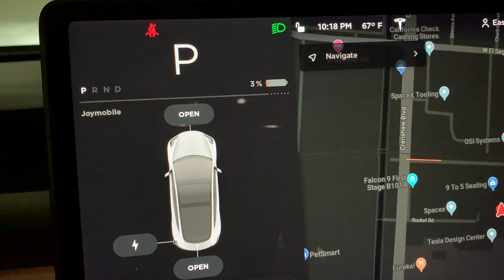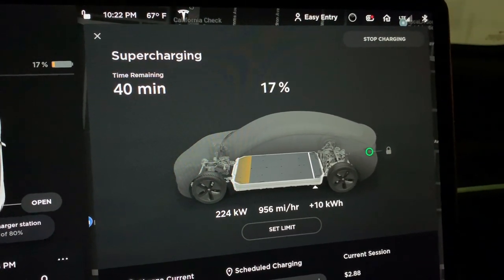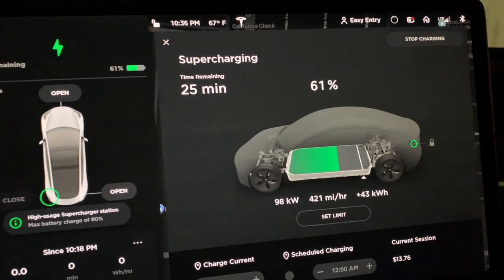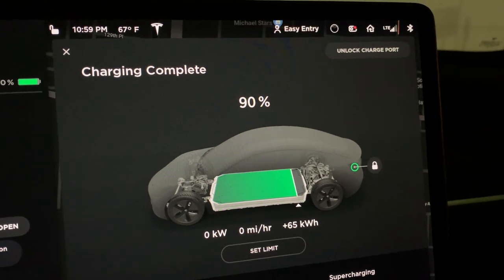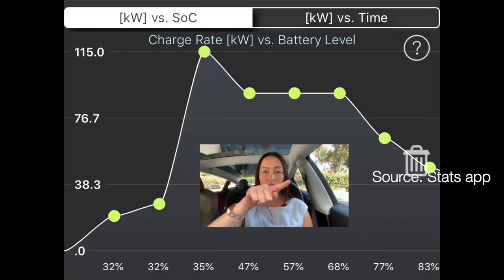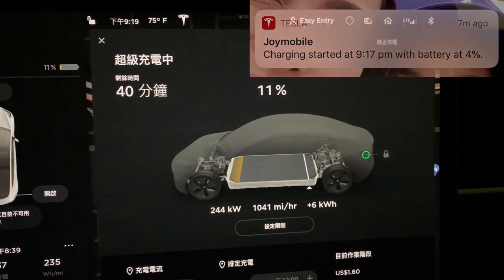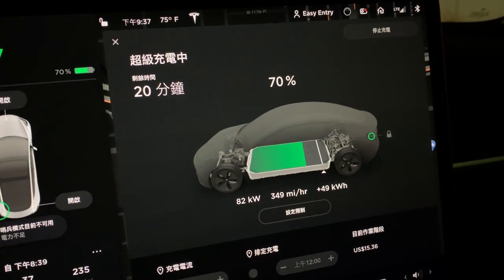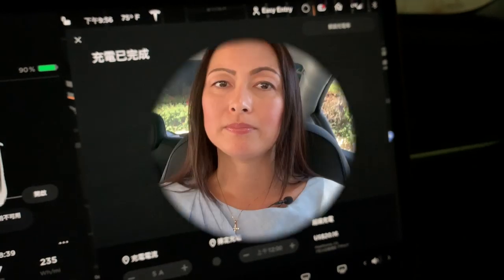Tesla V3 250kW Peak Rate Supercharger Test - Take Two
I went back to the Hawthorne, CA V3 250kW Supercharger to see if I could experience peak rate charging.

👕👚 I have an online store! 30% of proceeds from sales will be donated to this non-profit organization that designs and builds sustainable safe water solutions in developing countries and disaster areas. You will be doing good to the world!

⚡⚡⚡ Get 1,000 miles FREE Supercharging when you buy or lease a Tesla!

Products I use in my Tesla Model 3:
👉 Car Neck Pillow (might be out of stock)
👉 Similar Car Neck Pillow
👉 iBuddy Dog Backseat Cover
👉 Sun Shade (size XXL)
👉 Jack Lift Point Pad Adapter
👉 Qi Wireless Charging Pads

Want to try out a Tesla for a day before you buy? Get $25 off your first trip with a Tesla rental on Turo!

This channel is for current Tesla owners and those who are interested in owning a Tesla. If it's clear that you are neither and only trolling, your comments will be deleted. I aim to create an open and respectful environment for people to have friendly dialogues. If you make snarky, rude comments and use profanity, they will also be removed.